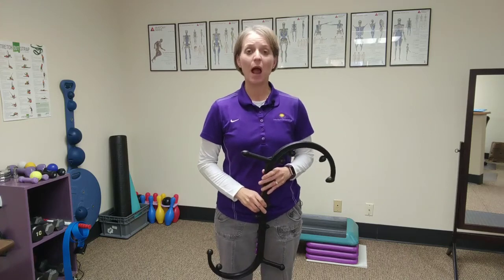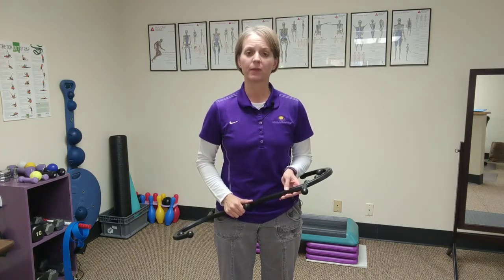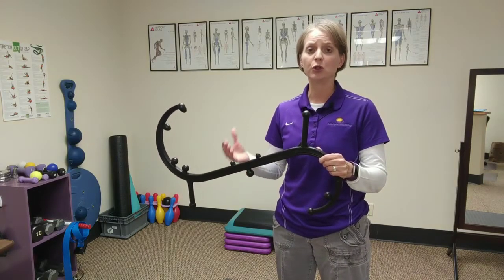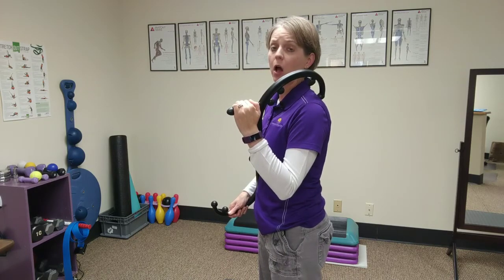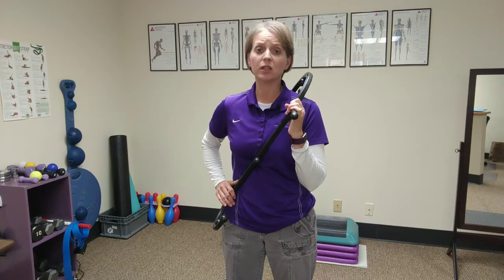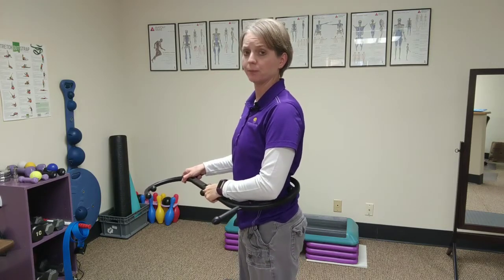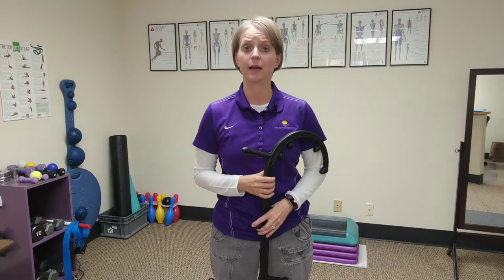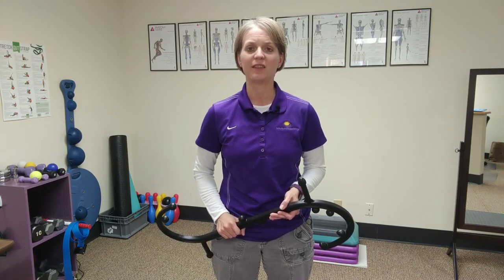Relieve Neck and Back Muscle Tension with the Body Back Buddy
In this informative video, we show you an effective solution to relieve neck and back muscle tension – the Body Back Buddy. Do you experience daily stress and discomfort in your neck and back? The Body Back Buddy can help! This incredible self-massage tool is designed to target and alleviate deep muscle trigger points, improve blood circulation and promote muscle relaxation. Join us as we demonstrate simple and effective techniques using the Body Back Buddy to relieve muscle tension and soreness. Say goodbye to stubborn knots and hello to a relaxed, pain-free body. Watch now and start experiencing the benefits of this amazing tool!

In the video, Dr. Jeanette provides information about De Witt Physical Therapy & Wellness, LLC. This business is now The Wellness Track, LLC.

𝗧𝗼 𝗽𝘂𝗿𝗰𝗵𝗮𝘀𝗲 𝘁𝗵𝗲 𝗕𝗼𝗱𝘆 𝗕𝗮𝗰𝗸 𝗕𝘂𝗱𝗱𝘆

We are a participant in the Amazon Services LLC Associates Program, an affiliate advertising program designed to provide a means for us to earn fees by linking to Amazon.com and affiliated sites.

OR, try a 𝗙𝗿𝗲𝗲 𝗠𝗼𝘃𝗲𝗺𝗲𝗻𝘁 𝗦𝗰𝗿𝗲𝗲𝗻 𝘁𝗼 𝗴𝗲𝘁 𝘆𝗼𝘂𝗿 𝗠𝗼𝘃𝗲𝗺𝗲𝗻𝘁 𝗦𝗰𝗼𝗿𝗲!

My company, The Wellness Track, LLC,  helps people get pain-free and fit! 𝗪𝗲 𝘀𝗽𝗲𝗰𝗶𝗮𝗹𝗶𝘇𝗲 𝗶𝗻 𝗵𝗲𝗹𝗽𝗶𝗻𝗴 𝗽𝗲𝗼𝗽𝗹𝗲 𝗿𝗲𝗱𝘂𝗰𝗲 𝗽𝗮𝗶𝗻 𝗯𝘆 𝟱𝟬% 𝘄𝗶𝘁𝗵𝗶𝗻 𝟯𝟬-𝟰𝟱 𝗺𝗶𝗻𝘂𝘁𝗲𝘀 so they can learn how to move without hurting, get lean & strong, and live a life of vitality.

If you would like to learn more by starting a conversation, visit my and click on the “𝗦𝗰𝗵𝗲𝗱𝘂𝗹𝗲 𝗬𝗼𝘂𝗿 𝗜𝗻𝗾𝘂𝗶𝗿𝘆 𝗖𝗮𝗹𝗹” button. I look forward to chatting with you soon!

Dr. Jeanette maintains the following credentials:
- Doctor of Physical Therapy
- Certified Athletic Trainer
- Certified Precision Neuromuscular Therapist
- Certified Personal Trainer with the National Academy of Sports Medicine
- Fitness Nutrition Specialist with the National Academy of Sports Medicine
- Corrective Exercise Specialist with the National Academy of Sports Medicine
- Virtual Coaching Specialist with the National Academy of Sports Medicine
- Exercise Is Medicine Credential with the American College of Sports Medicine
- Certified Total Motion Release Coach

I double check all my facts but please realize that the information presented may change over time. Medicine and health-related information is a constantly changing science and art. One professional may have a different way of doing things from another. I am simply presenting my views based on the current evidence I have available. I welcome any comments, suggestions, or correction of errors.  By watching this video you agree not to use this video as medical advice to treat any medical condition in either yourself or others. Consult your own physician for any medical issues that you may be having. This entire disclaimer also applies to any guests or contributors to the video. Under no circumstances shall Jeanette De Witt, The Wellness Track, LLC, any guests or contributors to the video, or any employees, associates, or affiliates of The Wellness Track, LLC be responsible for damages arising from use of the video.

ADDITIONAL LEGAL DISCLAIMER: This video should not be used in any legal capacity whatsoever, including but not limited to establishing “standard of care” in a legal sense or as a basis for expert witness testimony. No guarantee is given regarding the accuracy of any statements or opinions made on the video.